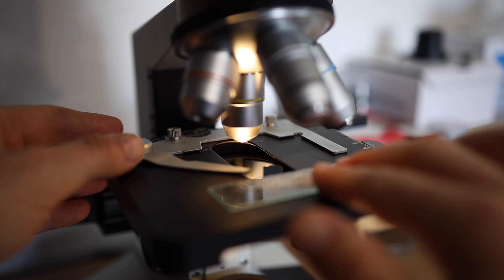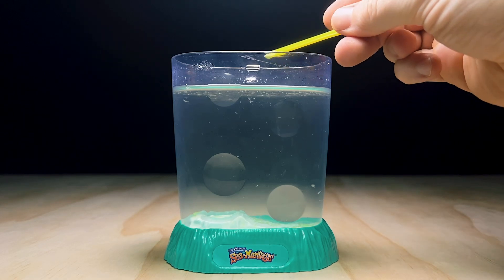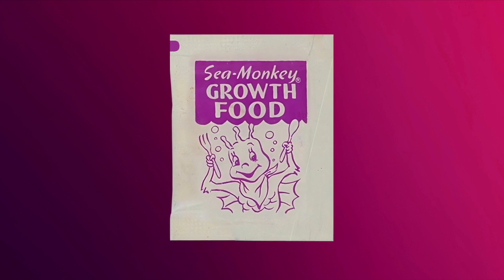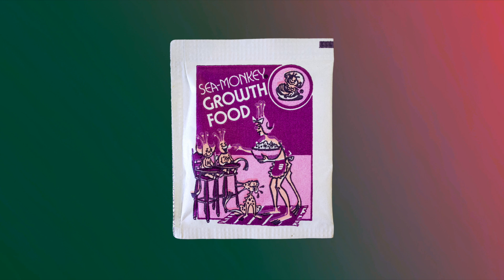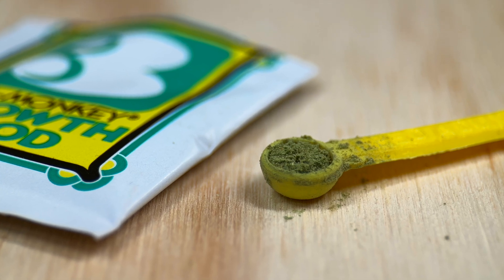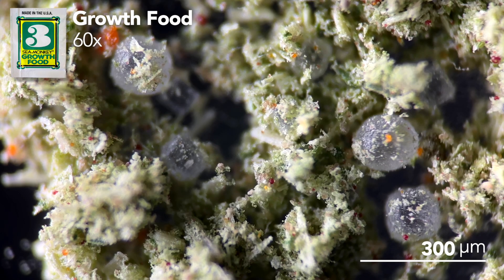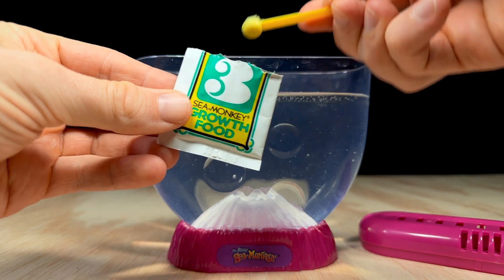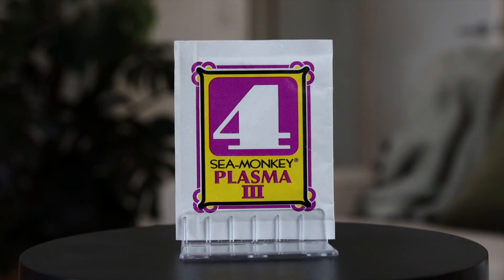Sea-Monkeys Growth Food | Packet Experiment Series: Video 3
A deep dive into Sea-Monkeys Growth Food.

• Asparuhgus - Guustavv
• Iced Tea - Guustavv
• Lofi on the Bass - Daniel Fridell
• Euphoric (Instrumental Version) - Iso Indies